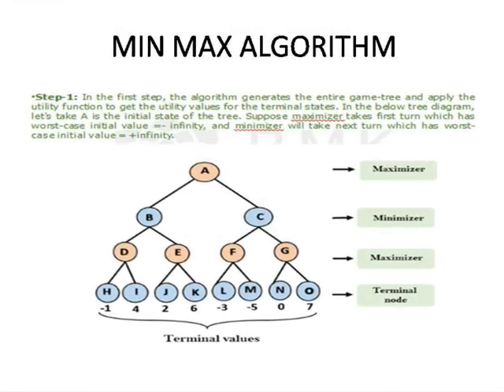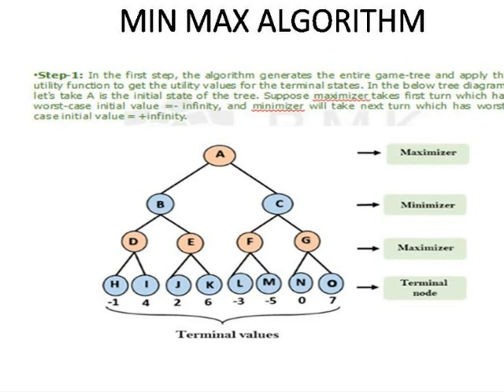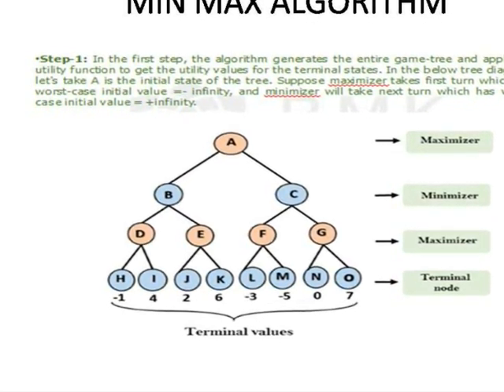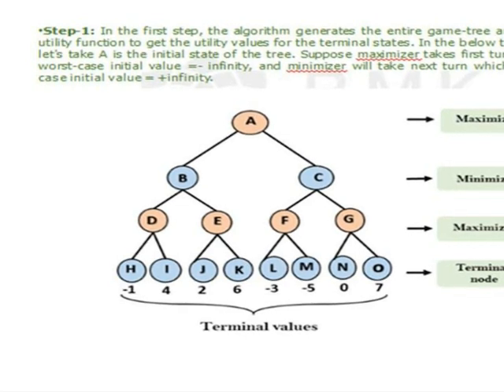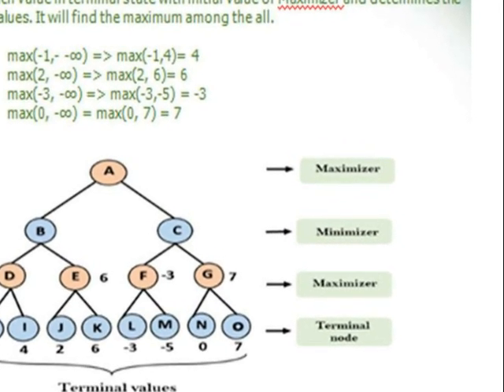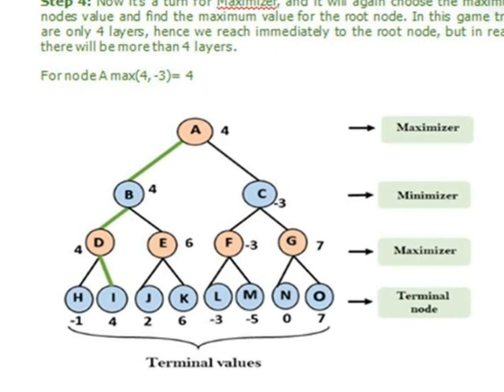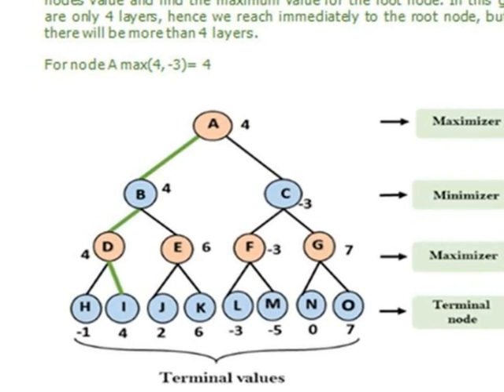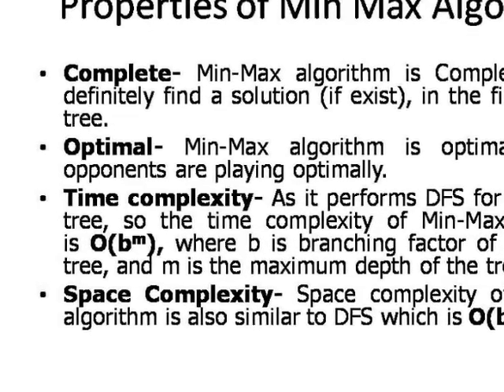Min Max Algorithm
Min Max Algorithm in AI